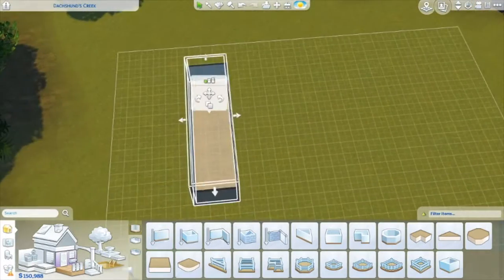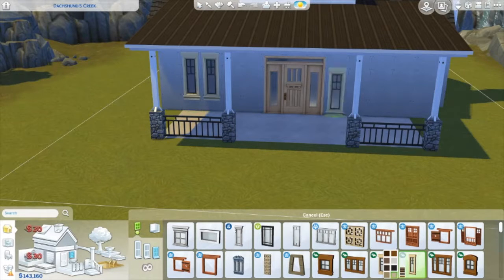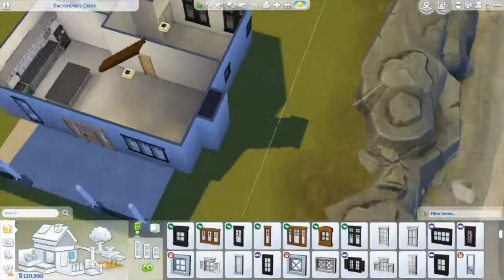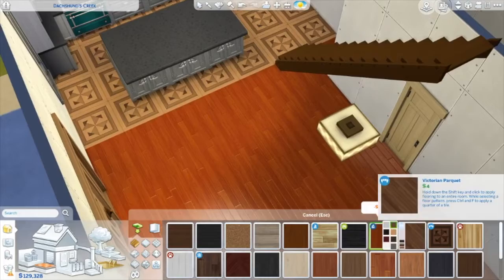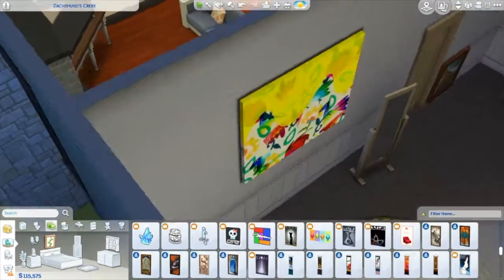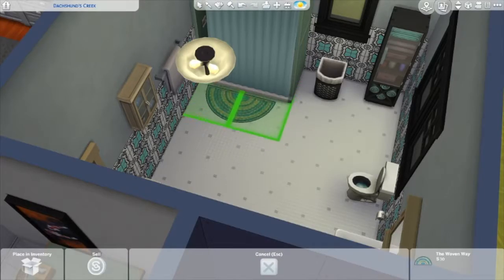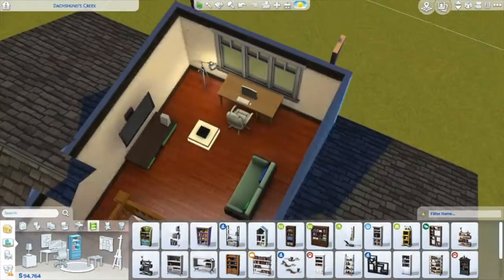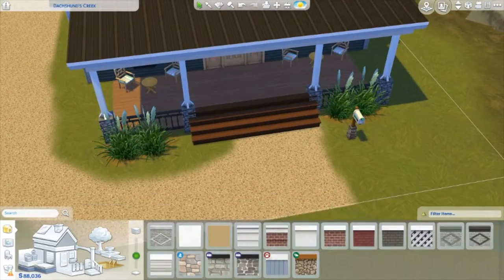THE SIMS 4/// PETITE GREEN BUNGALOW/// SPEED BUILD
Thank you all so much for watching! Make sure to give this video a huge thumbs up!